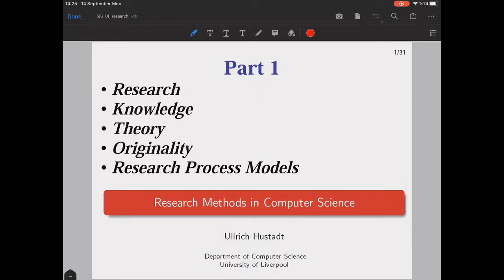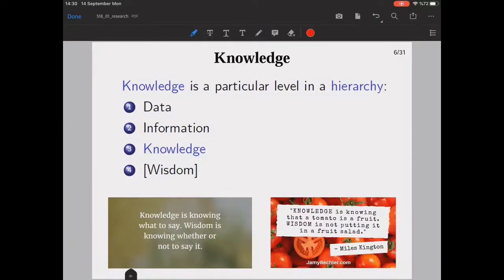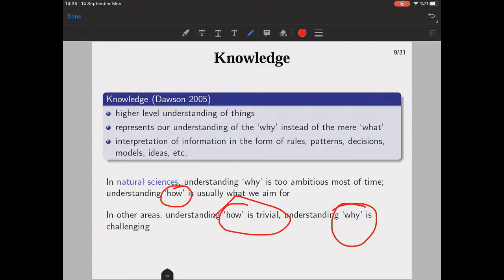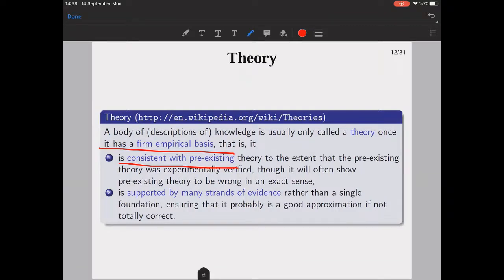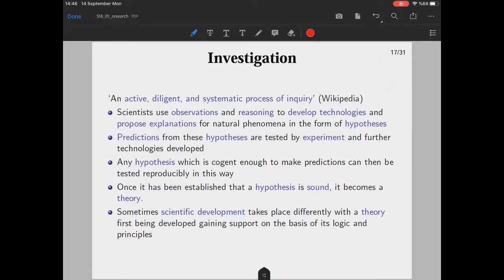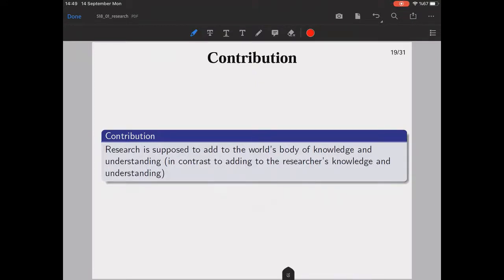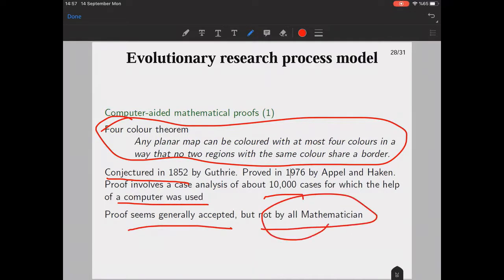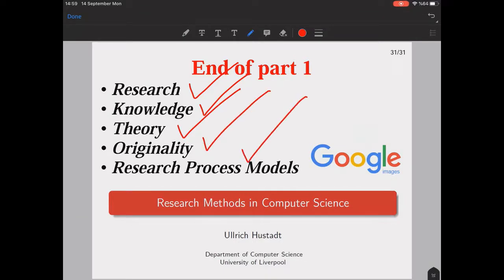CENG 518 - Introduction to Research Methodology and Ethics (Part 01) - "Research"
Research, Knowledge, Theory, Originality and Research Process Models introduced.

Course: CENG 518 - Introduction to Research Methodology and Ethics

P.S.: The session content relies heavily on the course materials provided by Dr. Ullrich Hustadt of Liverpool University.